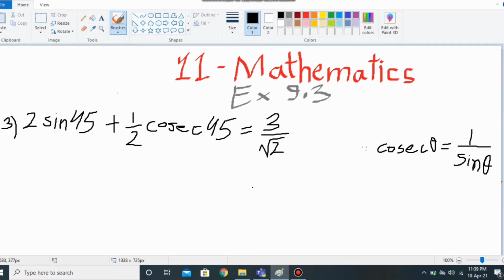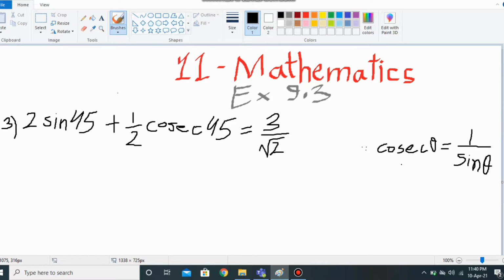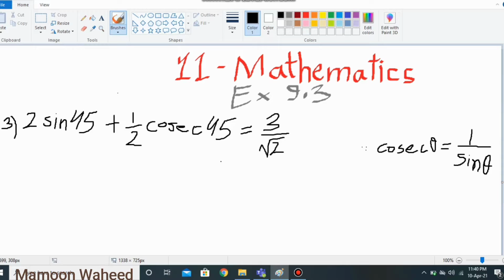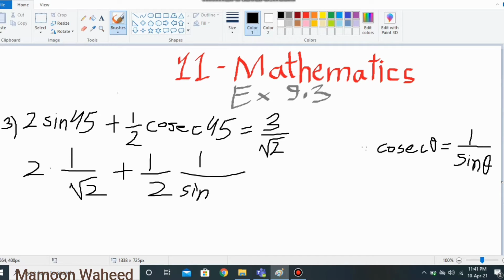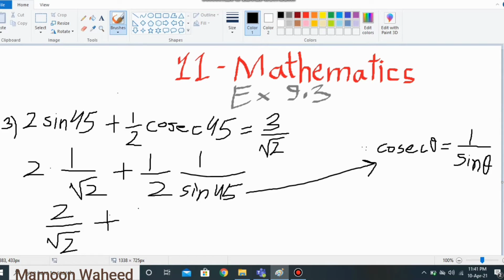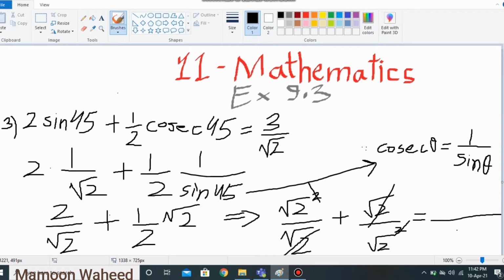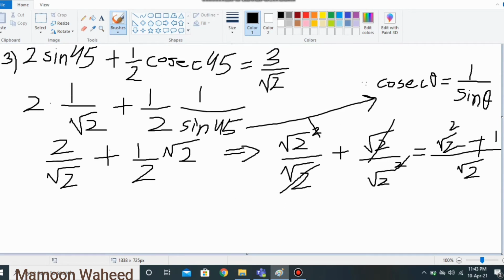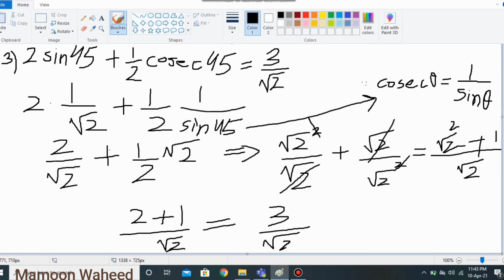Fundamentals of Trigonometry|Ex 9.3 Q1(3) | PCTB Lahore Mathematics book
It is recommended to turn on the captions(subtitles).
I have Explained Q1 Part (iii) Exercise 9.3
Trigonometric section of
11th Class Punjab Board(Punjab Curriculum and Textbook Board, Lahore).